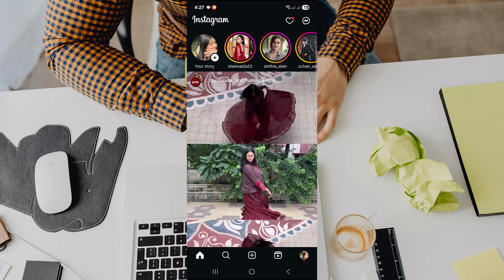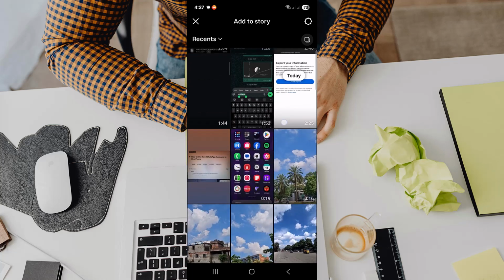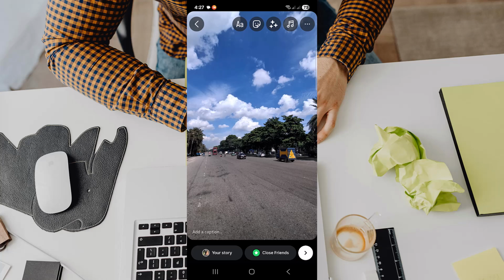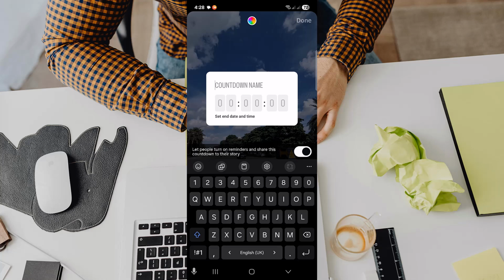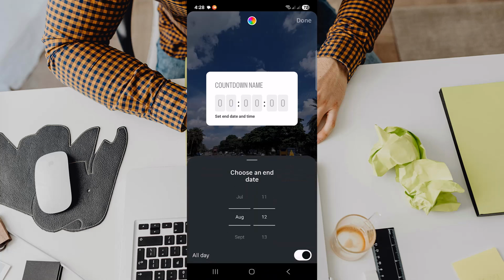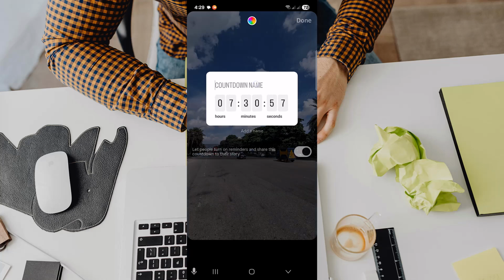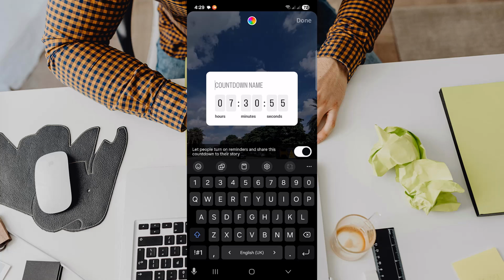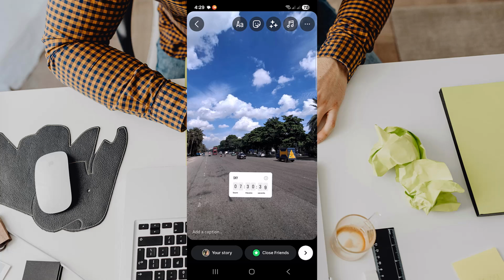How to Add Timer or Countdown on Instagram Story - Full Guide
LearnHow to Add Timer or Countdown on Instagram Story with this full step-by-step guide!
This is a step-by-step tutorial on how to add countdown timer on instagram story  full guide on this.
Watch the video until the end to find out how to add countdown timer in instagram story